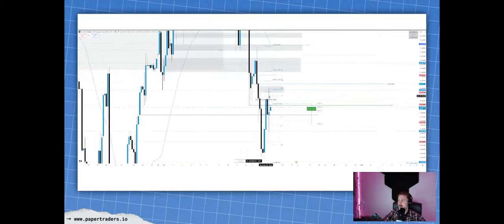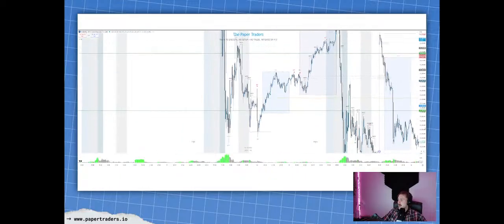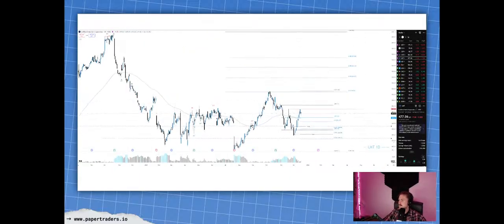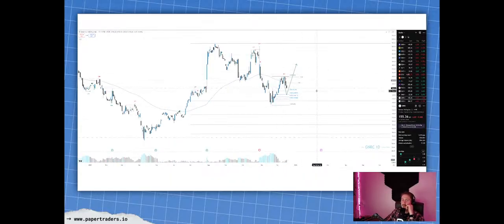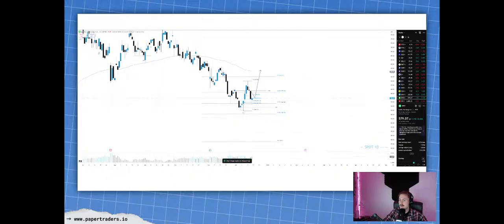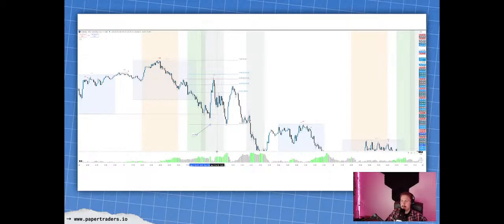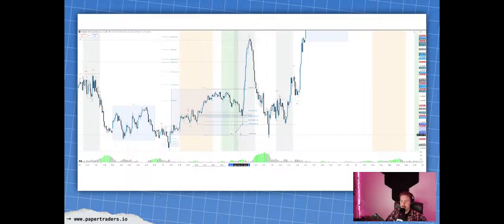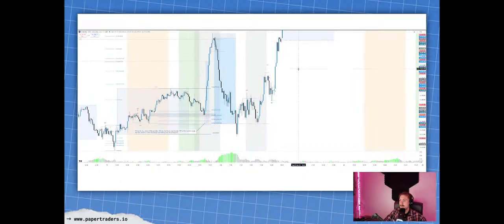🔴 LIVESTREAM: Post-Market Review (12/16/2025)